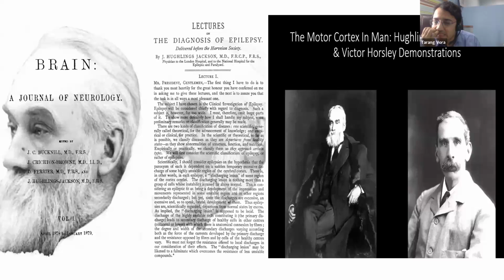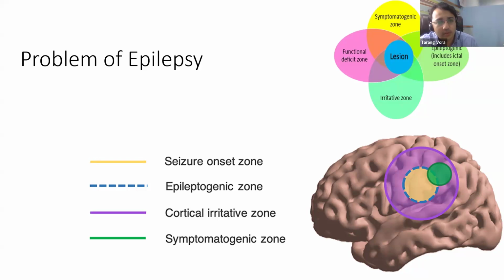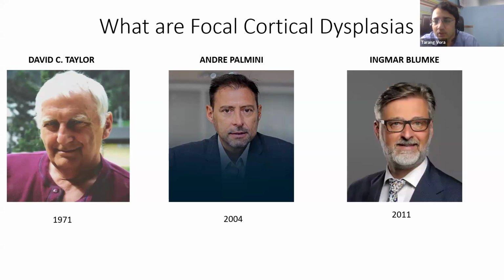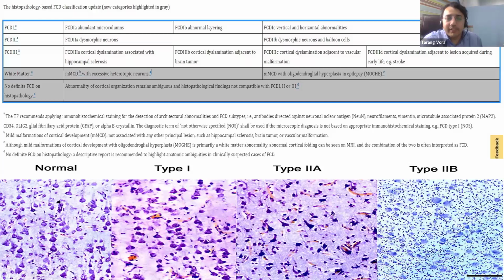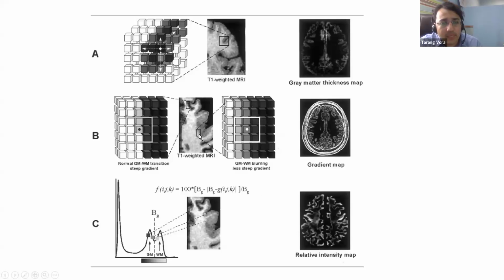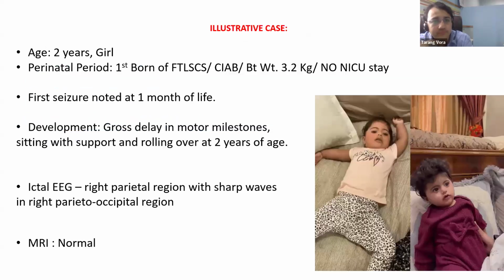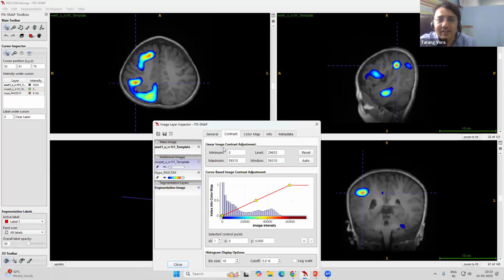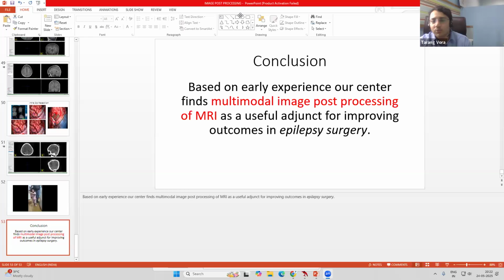Dr Tarang K Vora Image post processing for Epilepsy Surgery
Speaker: Dr. Tarang K. Vora
Consultant Pediatric & Epilepsy Neurosurgeon,
Apollo Jubilee Hills, Hyderabad

Topic: "Image post processing for Epilepsy Surgery"

Objectives
📌 Brief Overview of Surgery for drug refractory epilepsy.
📌 Understand how Epilepsy surgeons utilize Interictal PET and other imaging modalities to define epileptogenic zones.

Dr. Tarang K. Vora, is a highly accomplished Consultant Pediatric and Epilepsy Neurosurgeon at Apollo Hospitals, Jubilee Hills, Hyderabad. With over 13 years of neurosurgical experience, Dr. Vora brings deep expertise in the surgical management of complex pediatric neurological disorders, with a special focus on epilepsy surgery and functional neurosurgery.

Dr. Vora’s work is of particular relevance to us in nuclear medicine, as he regularly collaborates with imaging specialists for pre-surgical planning—leveraging modalities such as PET, SPECT, and functional MRI to localize epileptogenic zones and guide minimally invasive neurosurgical interventions. His international training at the Claudio Munari Centre for Epilepsy Surgery in Milan and AIIMS Delhi underscores his commitment to integrating advanced diagnostic imaging into neurosurgical decision-making.

A prolific contributor to academic literature, Dr. Vora has published widely on pediatric neurosurgery and neuro-oncology, fields where close coordination with nuclear medicine enhances patient outcomes. His talk offers a valuable perspective on interdisciplinary collaboration between neurosurgery and nuclear medicine in managing challenging neurological cases.